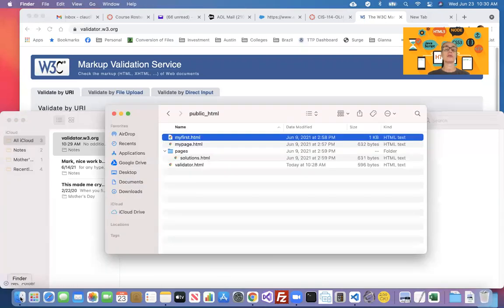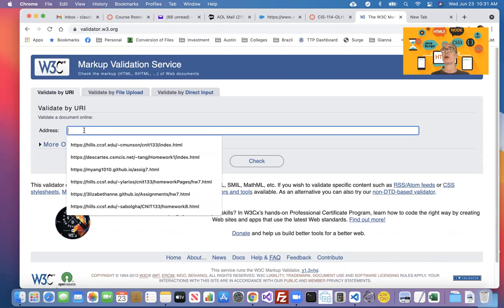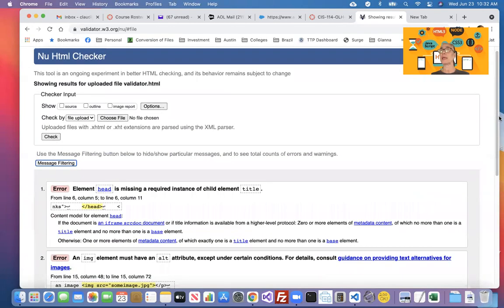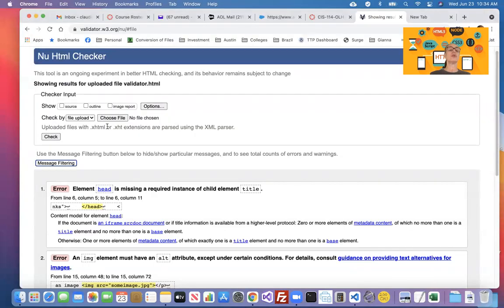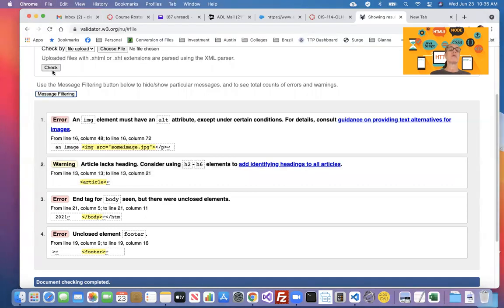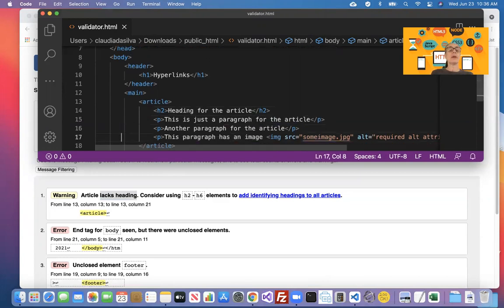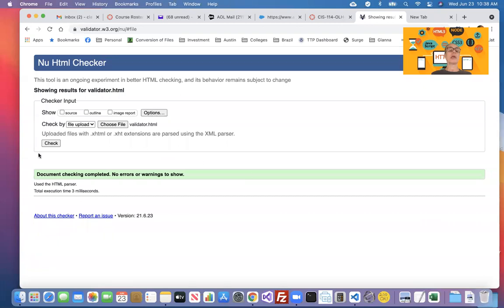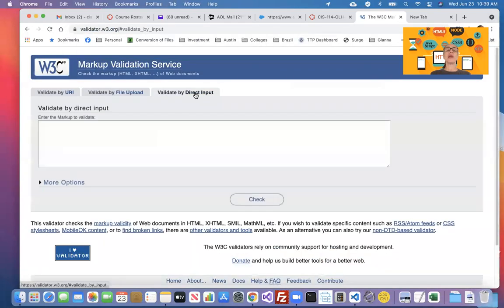Validating HTML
How to use W3C validator to validate your HTML code